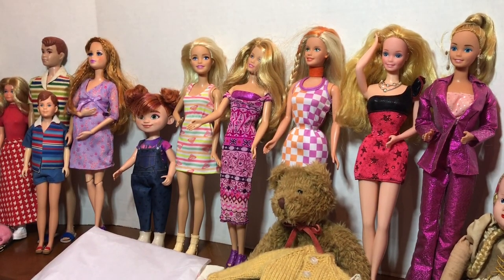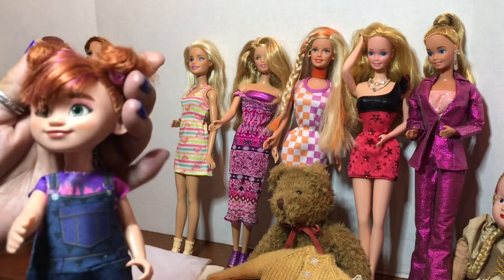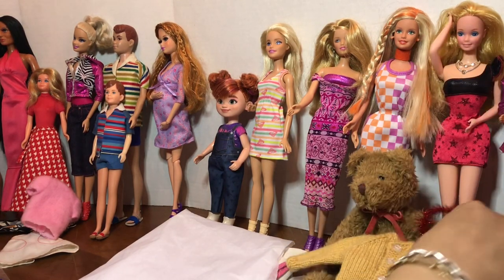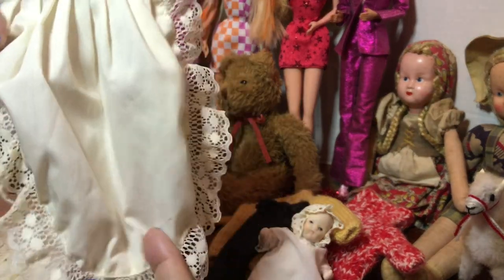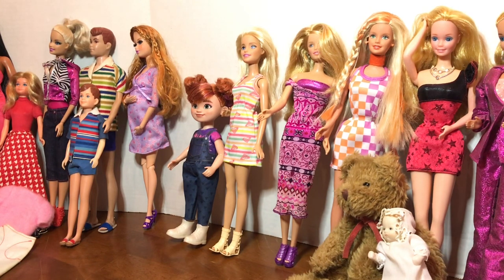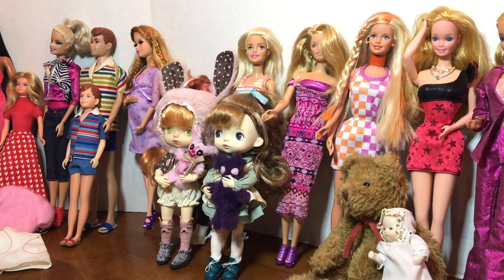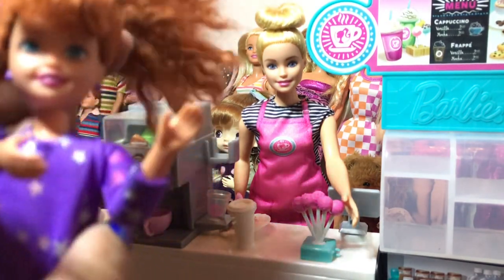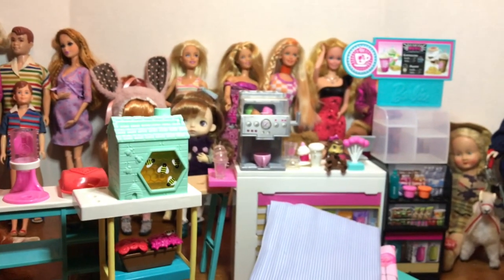Giant Barbie haul and lots of other dolly finds